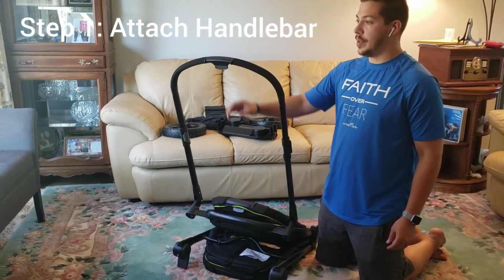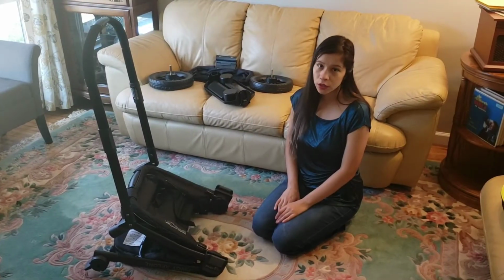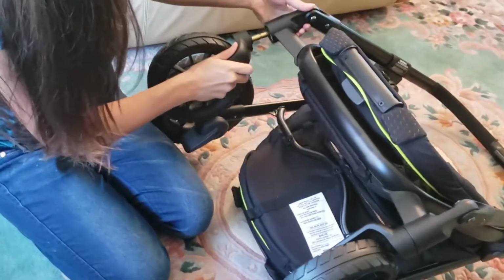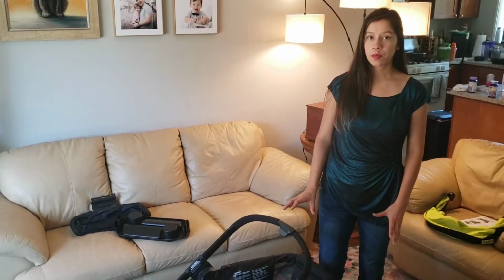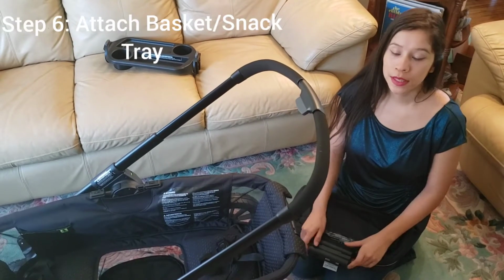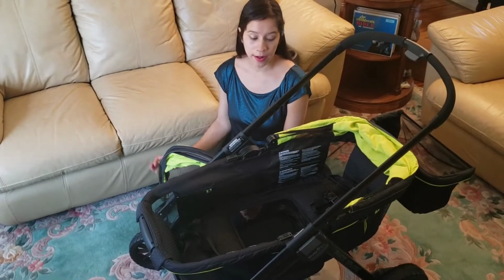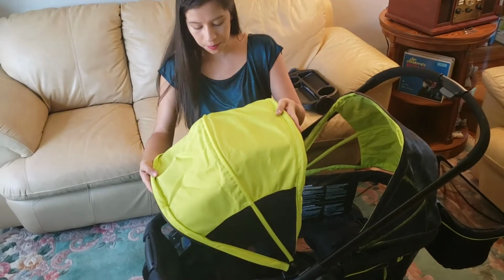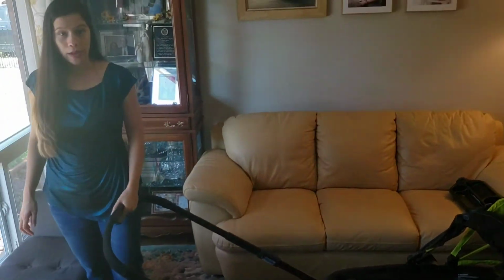Evenflo Pivot Xplore Stroller Wagon Unboxing!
Hopefully this video will help you when you're setting up your new Evenflo Pivot Xplore! I'll be filming my review soon once I get to pushing this baby around and making some informed observations. :)

0:21 Step 1 Attaching the Handlebar
1:14 Step 2 Secure the Handlebar (for Strolling Mode)
1:38 Step 3 Attaching the Tires
2:27 Step 4 Stand the Wagon Up
4:00 Step 5 Attaching the Storage Basket & Snack Tray
5:00 Step 6 Canopies & Wagon Mode

Join our baby gear community on Facebook for personalized advice and tips from myself and thousands of other parents! ☺️ link ⏬️